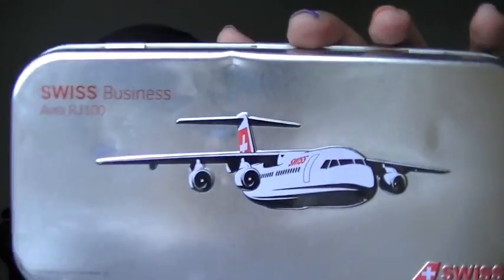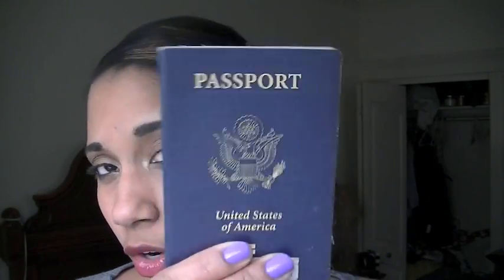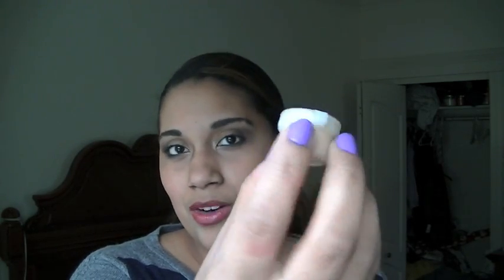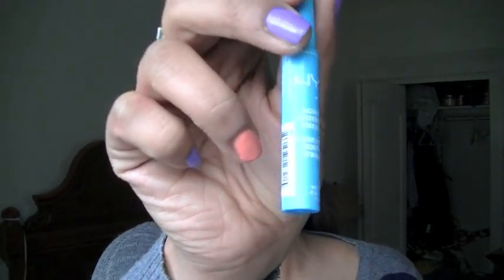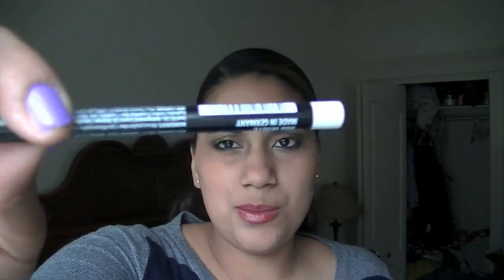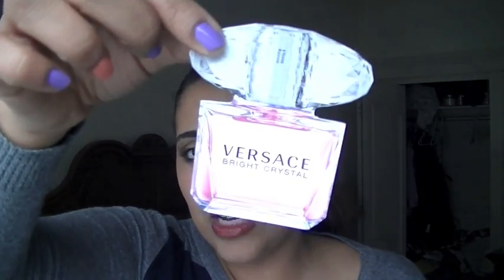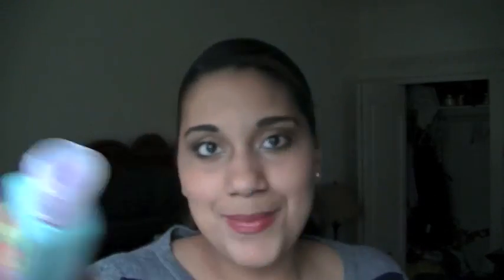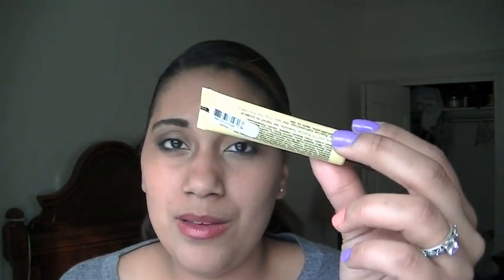My airport essentials :)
Here are my airport essentials :) I hope you like them :)